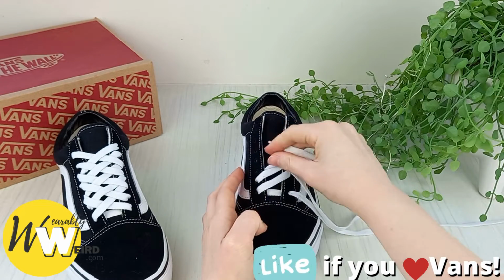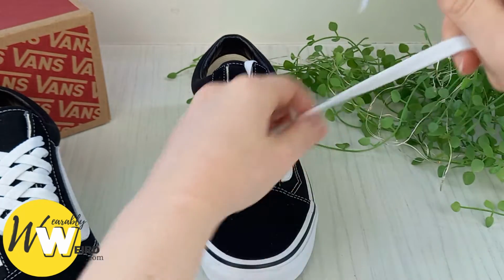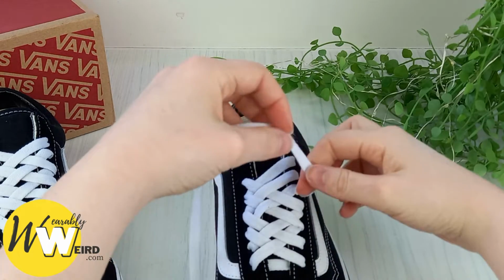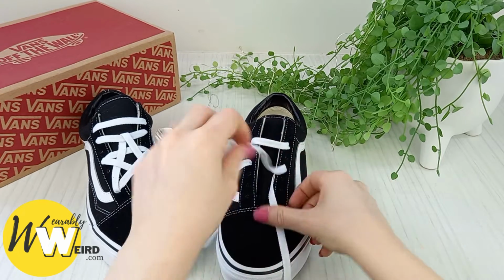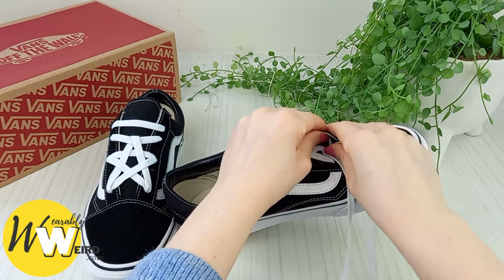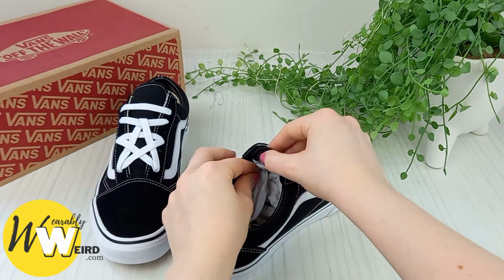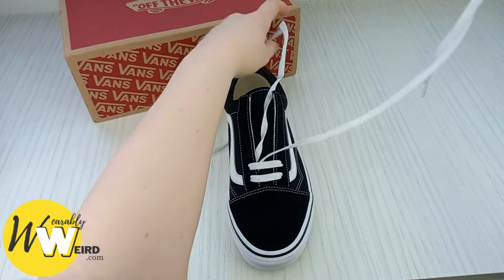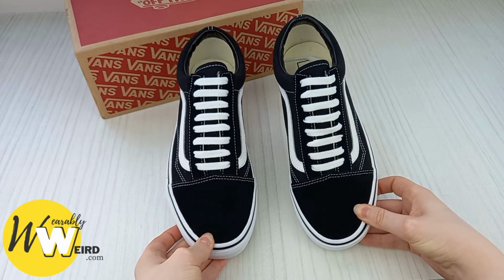3 COOL WAYS TO LACE VANS OLD SKOOL (Vans Old Skools Lacing)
Learn how to diamond lace, star lace and bar lace your Old Skool Vans in this video.

TIMESTAMPS:
Diamond lace: 0:15
Star lace: 7:20
Bar Lace: 15:14